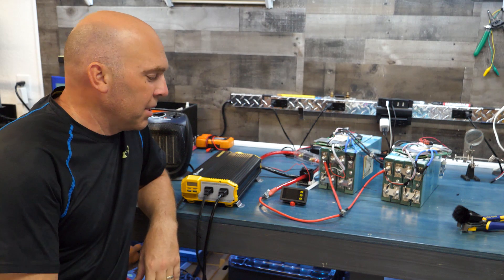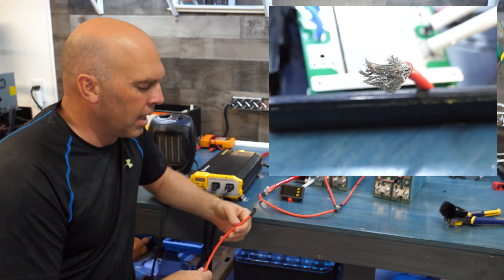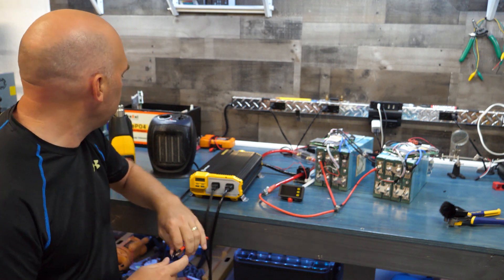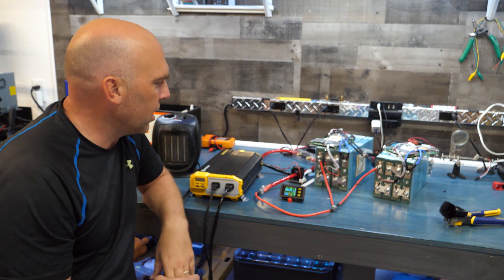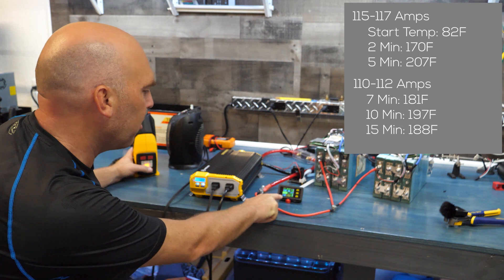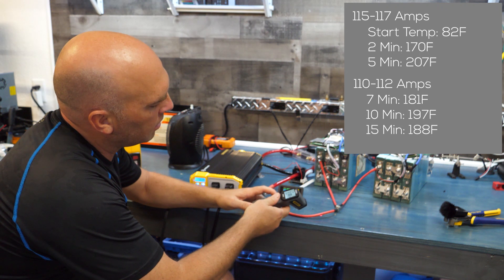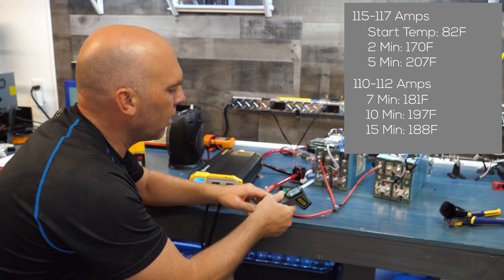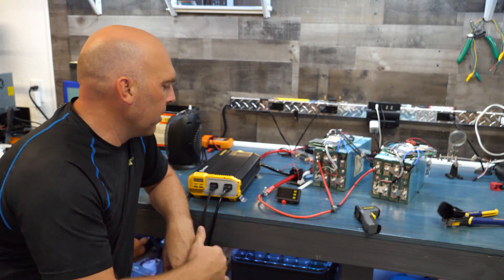8 AWG (Gauge) Silicone Wire - 115 Amp Test at 12 Volts - High Capacity 1650 Strands Stranded Copper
In this video, we continue off a previous video where we mentioned we would push a silicone wire to the max of what our battery is capable of.  using two previously pulled battery packs, we connect them in parallel and pull 115 Amps at first.  The inverter shut down on us at first and we had to dial it back a bit to 110 Amps.

The cable held with no issues, this is an extreme case use of the 12V 100Amp battery, but we wanted to prove it could take.